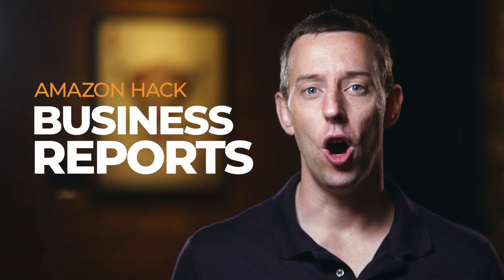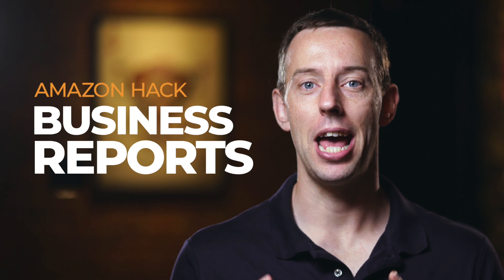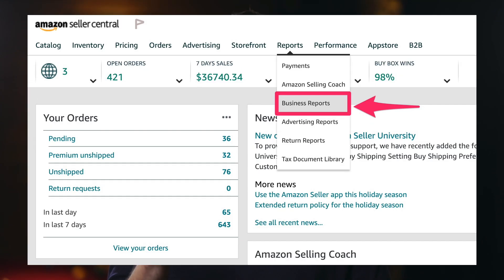Amazon Hack #4: Using Amazon Business Reports to YOUR ADVANTAGE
You can figure out a lot of valuable data within Amazon Central's Business Reports section, notably what conversion is like for every item that you sell. Watch until the end to find out how you can get access to this piece of valuable information.